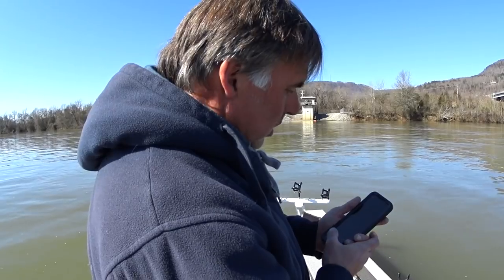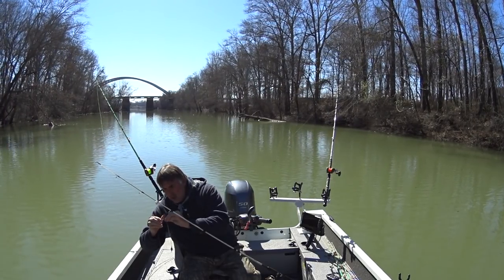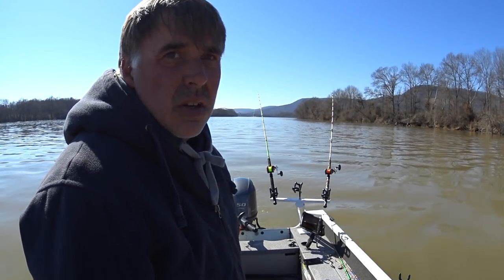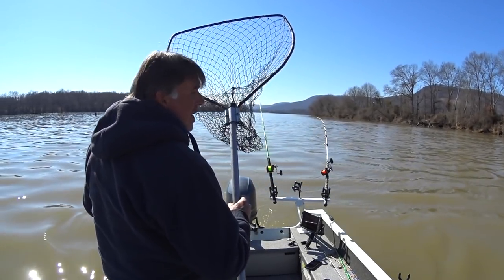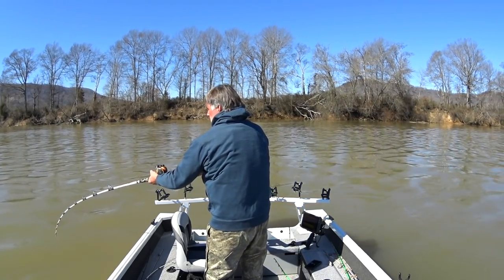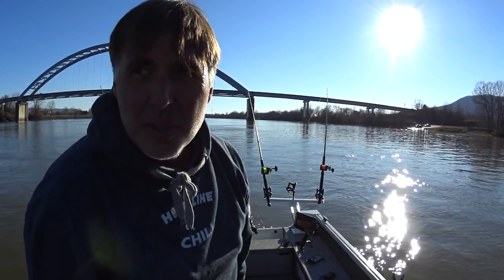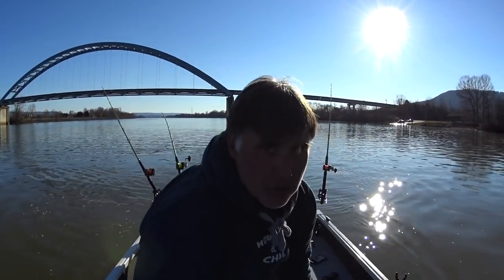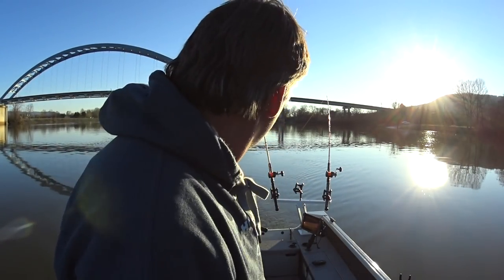Catfish Dave Goes to Guntersville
Catfish road trip to Guntersville Reservoir